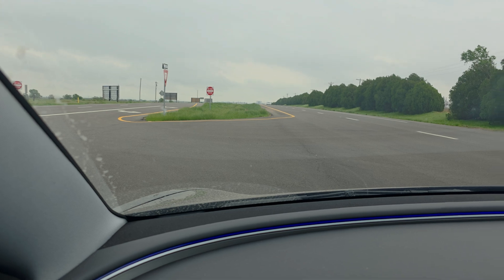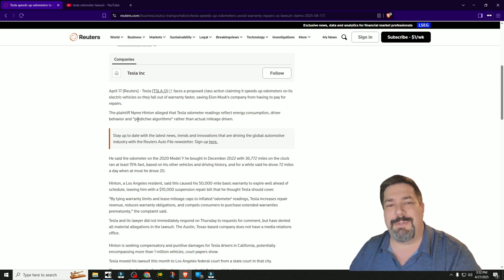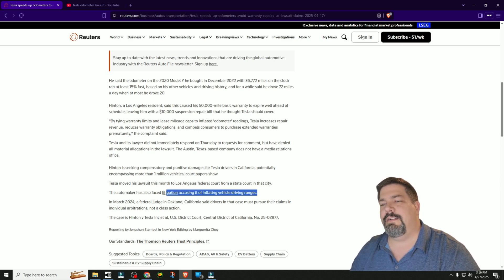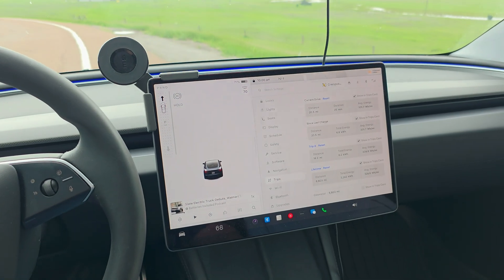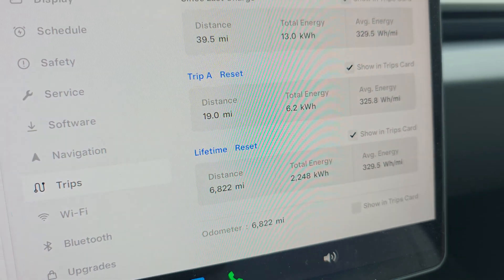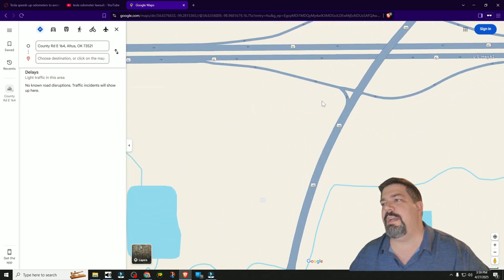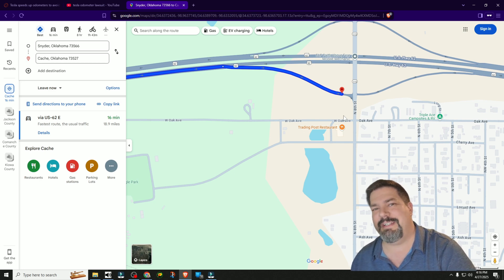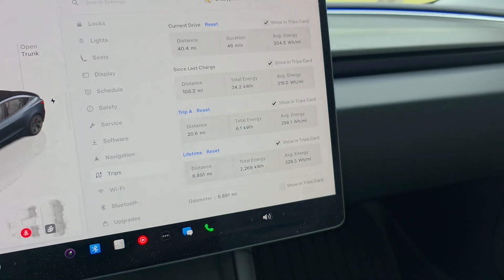Are Tesla odometers miscalculating? Let's test mine!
Linktr.ee/Crazypostman